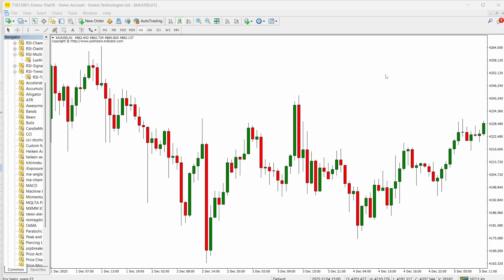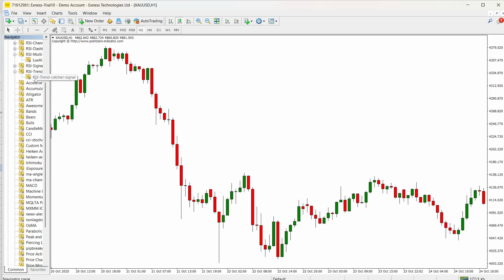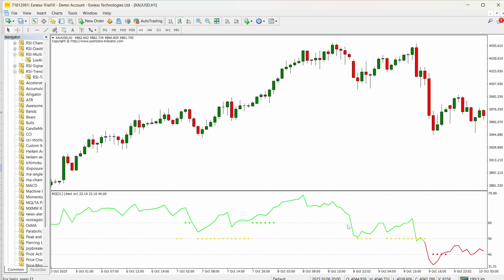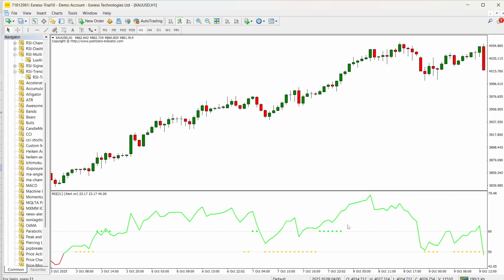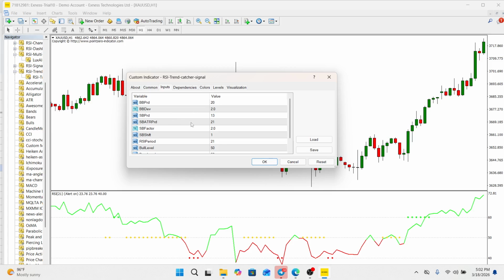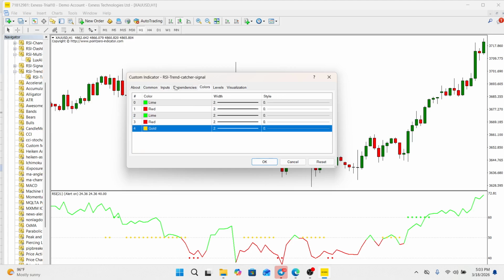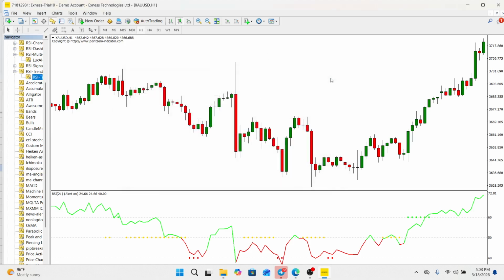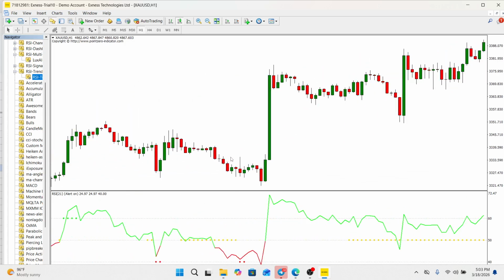RSI Trend Catcher Signal Indicator for MT4 & MT5 – Trend-Focused RSI Signal Tool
The RSI Trend Catcher Signal Indicator for MT4 and MT5 refines standard RSI into a trend-following tool that emphasizes momentum alignment with clear visual signals, aiming to help traders identify and follow stronger market trends. By focusing on RSI relative to a baseline and filtering out weaker moves, it seeks to reduce noise and highlight higher-probability trend conditions across different instruments and timeframes.

In this video, you’ll see how the indicator’s RSI-based logic is applied, how bullish and bearish signals are plotted, which settings control baseline, sensitivity, and alerts, and how this tool can complement a structured trend-trading approach while still requiring independent confirmation and risk management.